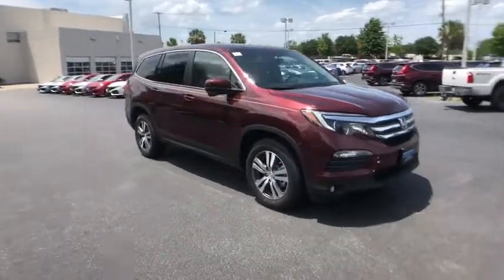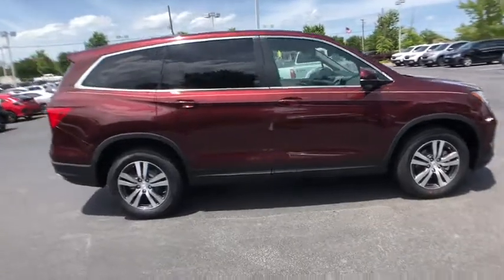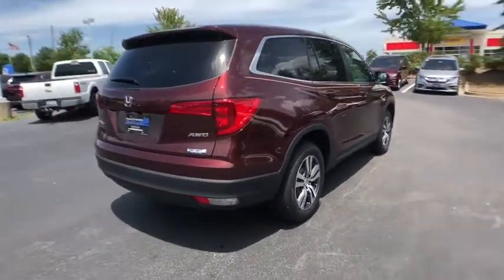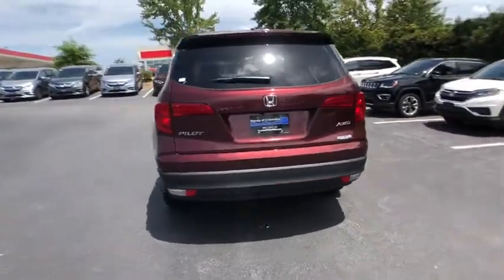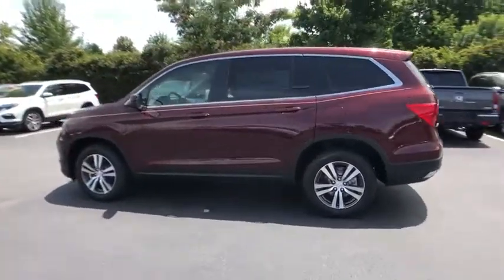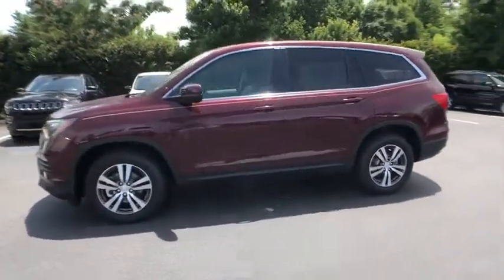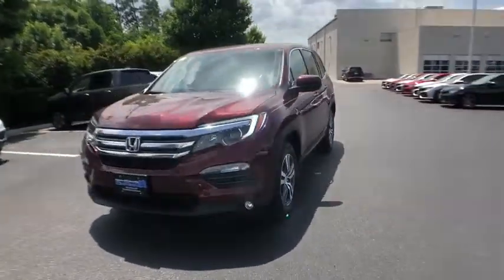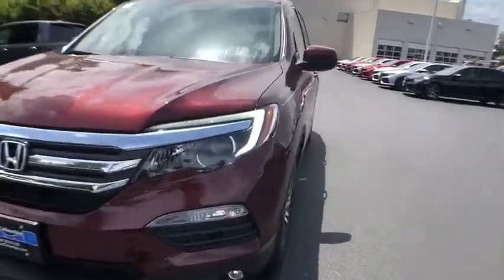2018 Honda Pilot Columbia, Lexington, Irmo, West Columbia, Aiken, SC 4181138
Deep Scarlet Pearl N 2018 Honda Pilot available in Columbia, South Carolina at Honda of Columbia. Servicing the Lexington, Irmo, West Columbia, Aiken, SC area.

2018 Honda Pilot EX-L 18/26mpg** 26/18 Highway/City MPG**